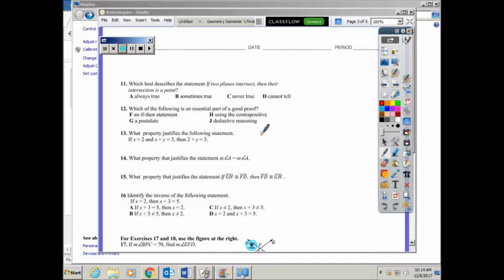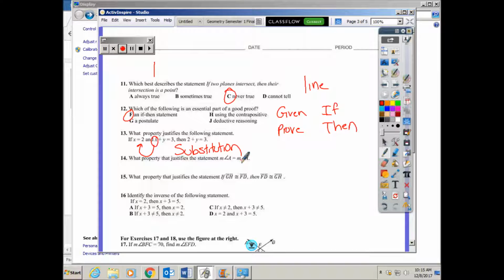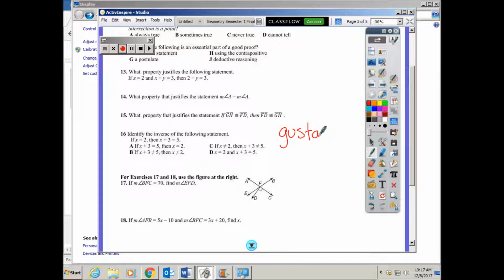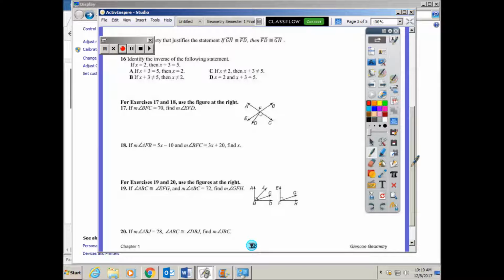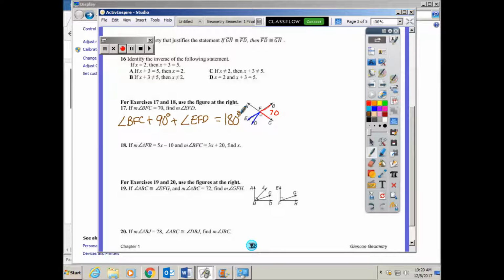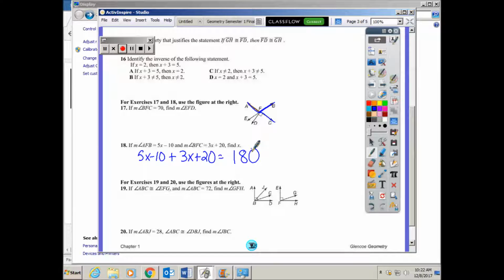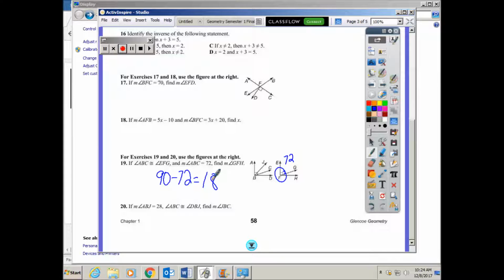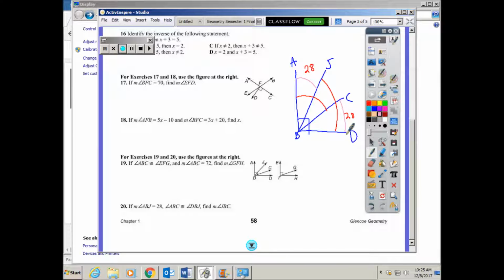Geometry Final review chapter 2